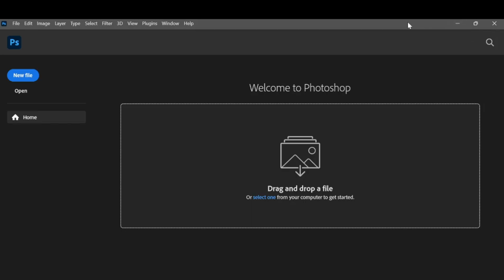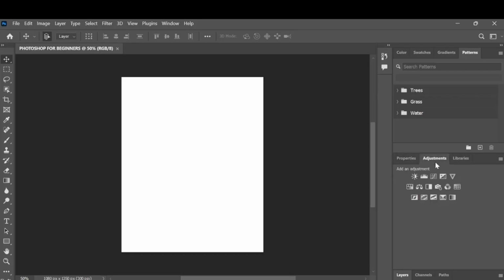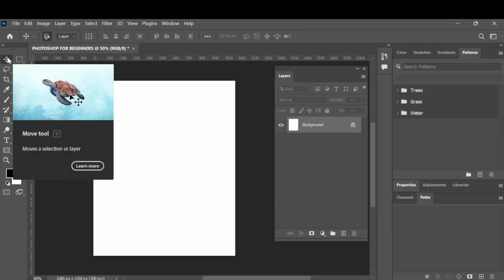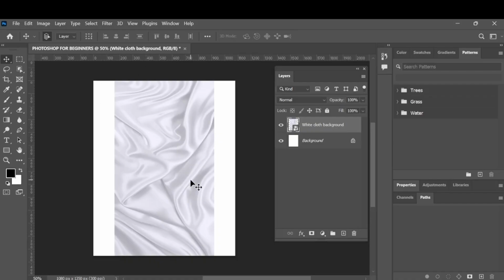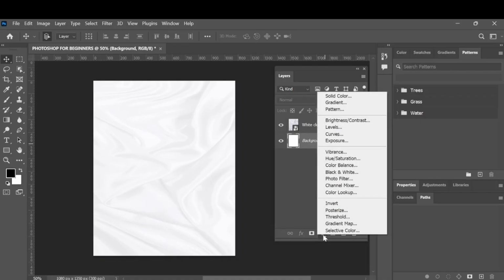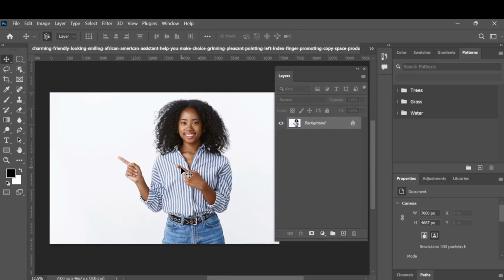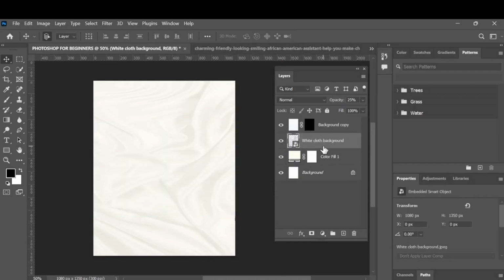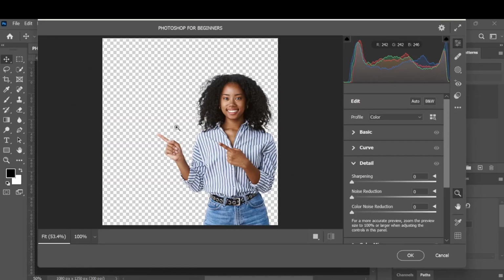PHOTOSHOP FOR BEGINNERS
If you want to learn how to use Photoshop and become a pro at it, then this is the video for you.